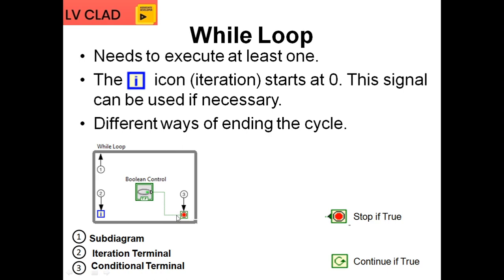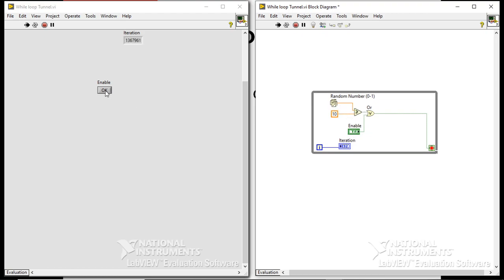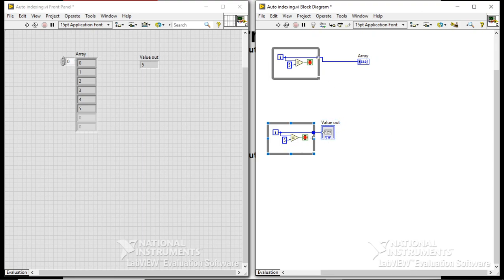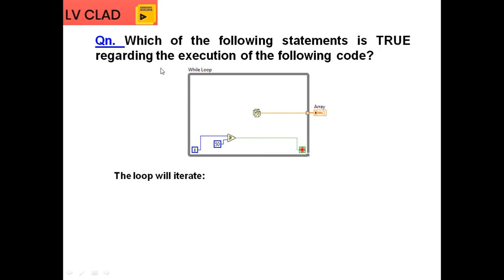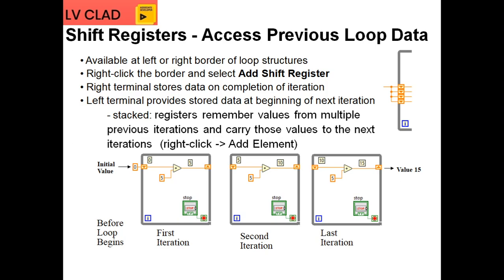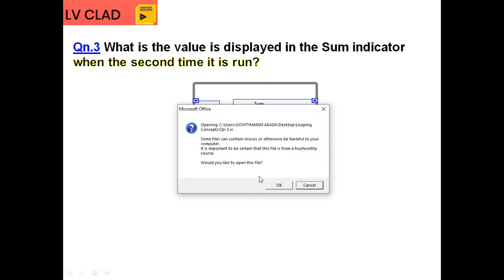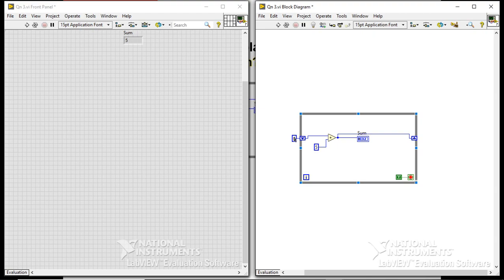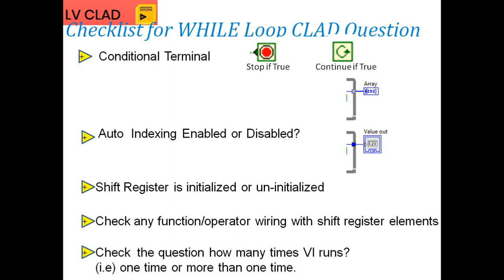LabVIEW CLAD-Loop Concepts in LabVIEW : Part I -WHILE Loop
This Video describes WHILE loop concepts used in LabVIEW coding which enables the same operation definite/indefinite number of times based on the applications.
In the View of CLAD Exam, this session will make you to best practice WHILE loop concepts where to use.

Checklist for WHILE Loop CLAD Question:
1) Which Conditional Terminal (Stop if True (or) Continue if True) is present in the coding?
2) Whether Auto Indexing is enabled or disabled?
3) Whether Shift Register is initialized or un-initialized?
4) Check the question how many times VI runs? (i.e) one time or more than one time.